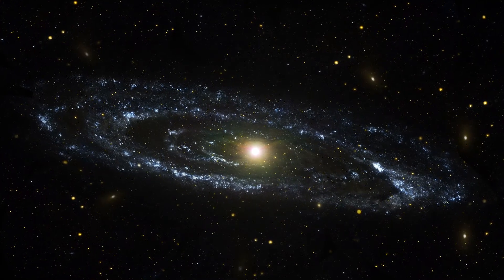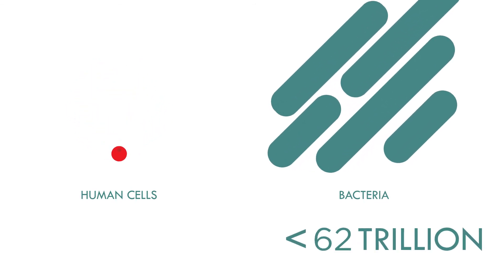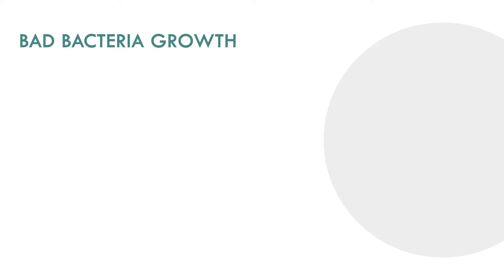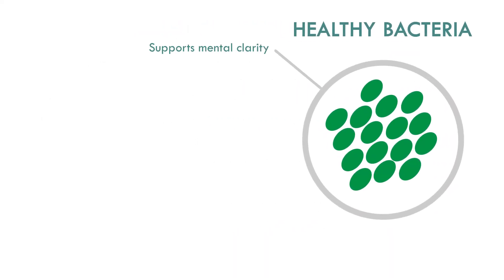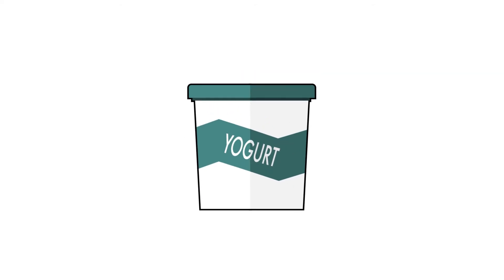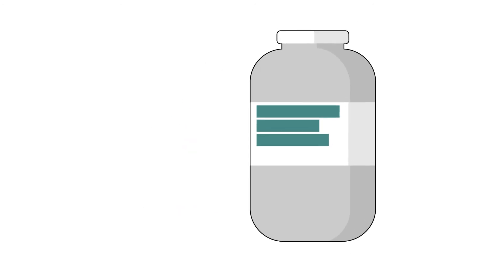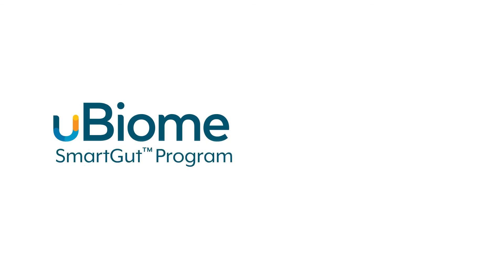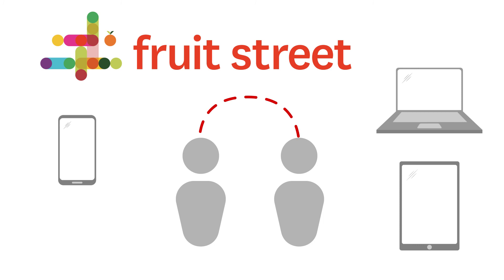The Wellsmart-Ubiome Smartgut Program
Wellsmart has partnered with Ubiome to offer the Smartgut program. Combining personalized gut flora testing with customized nutritional counseling, we will help you rebuild a healthy gut flora (a.k.a microbiome), via this three month program. Sign up at wellsmartservice.com to receive the Wellsmart newsletter-you will receive information, discounts, and an invitation to join this opportunity towards whole wellness.